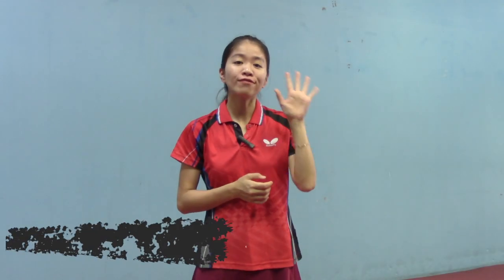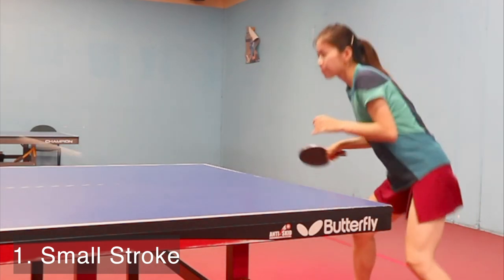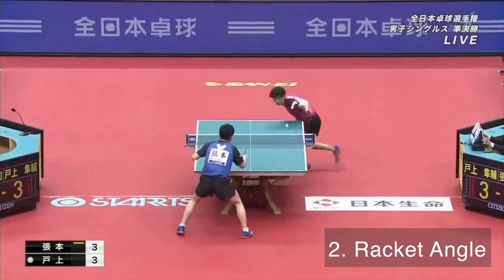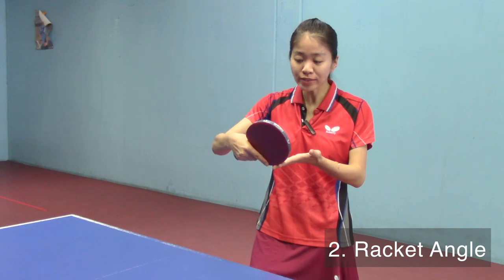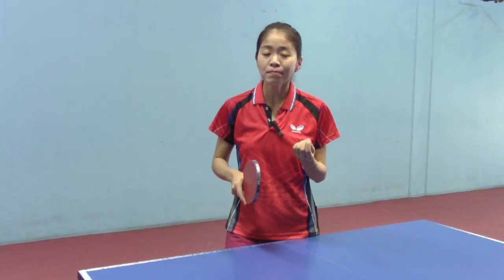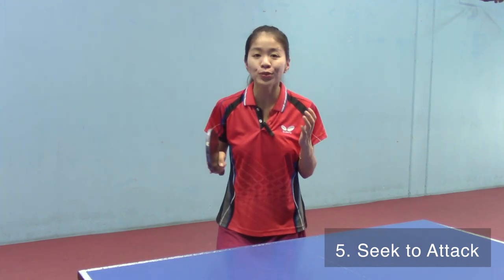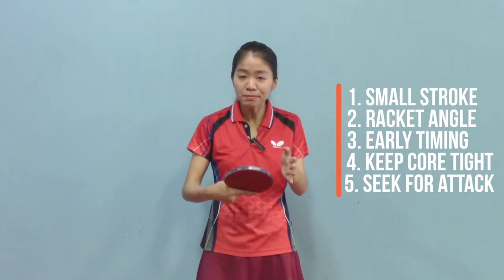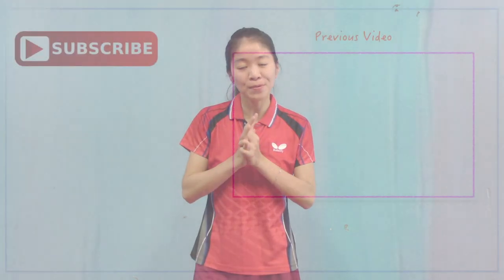5 Key Tips About Block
This is a video that teaches you 5 key tips about Block. 1. Small Stroke, 2. Racket Angle, 3. Early Timing, 4. Keep your core tight, 5. Seek to attack

Hope you stay safe and heathy.

Videos By Richard